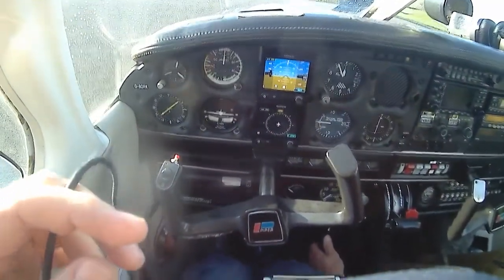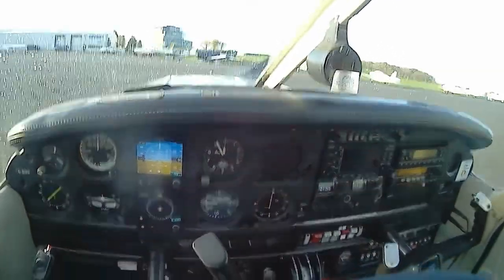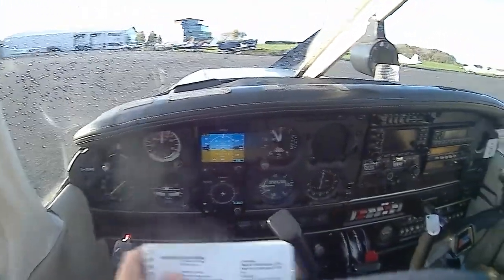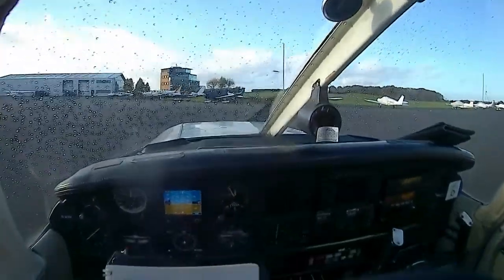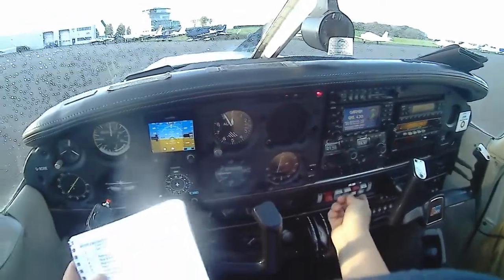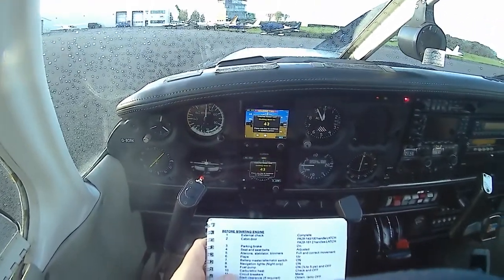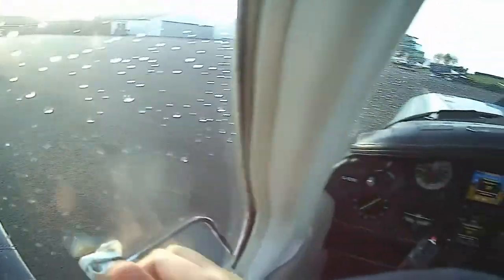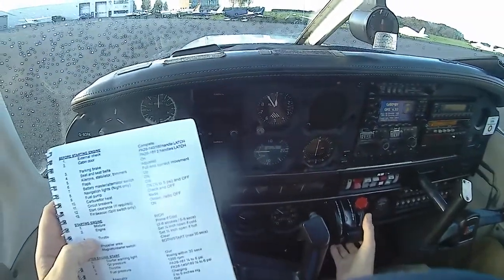⁽¹⁷⁾ Engine start (subtitles 📼🔤)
Very windy (and somewhat rainy) day. I'm not allowed to solo, hence dual-flying with instructor. Which I don't mind at all because this is my only last chance to get airborne before pandemic "Lockdown 2.0" begins. In fact, I'm happy to try my best in such tough weather condition, something I'd avoid to do alone.

Engine's behaviour on start is very different every time I do it. 😄